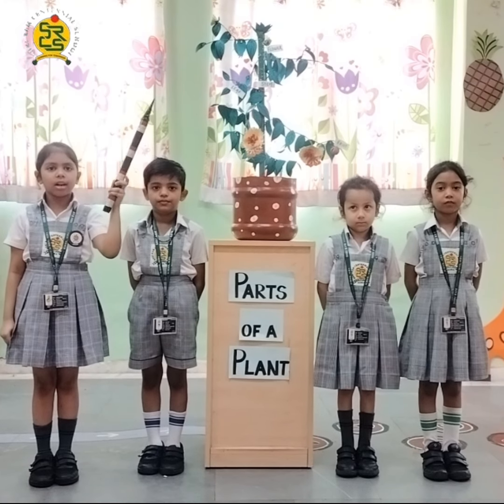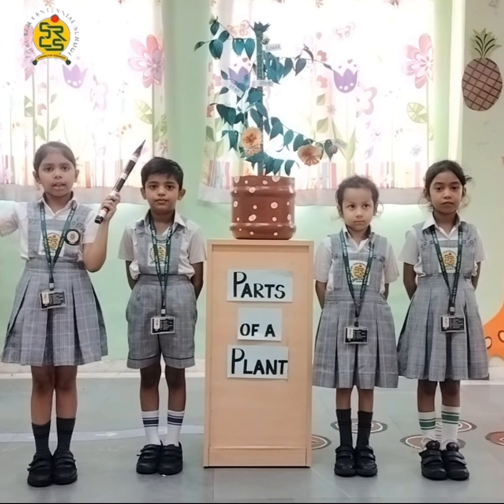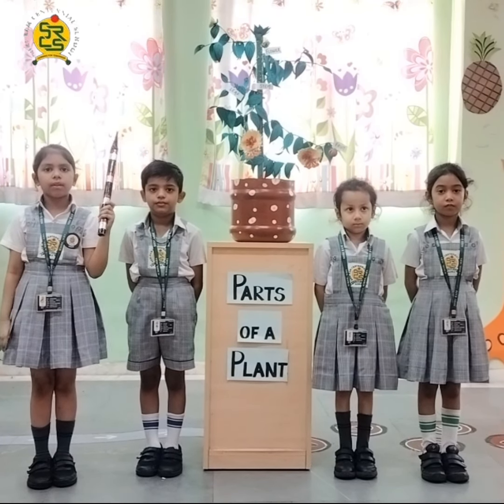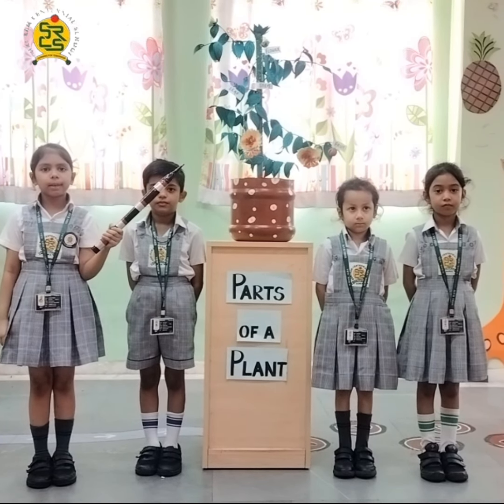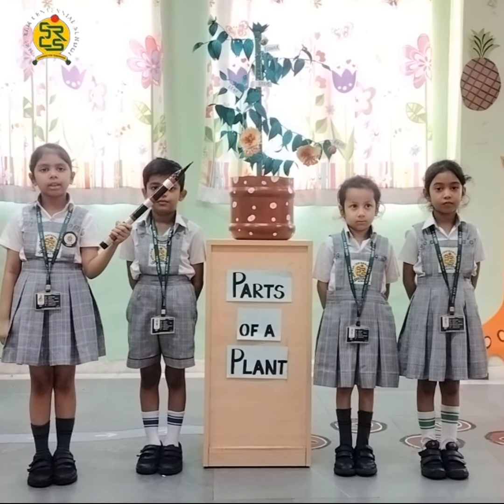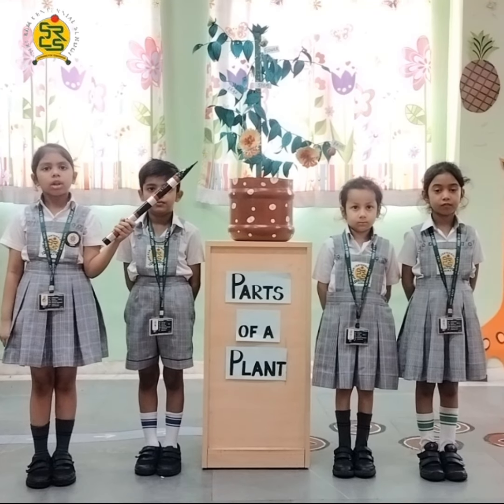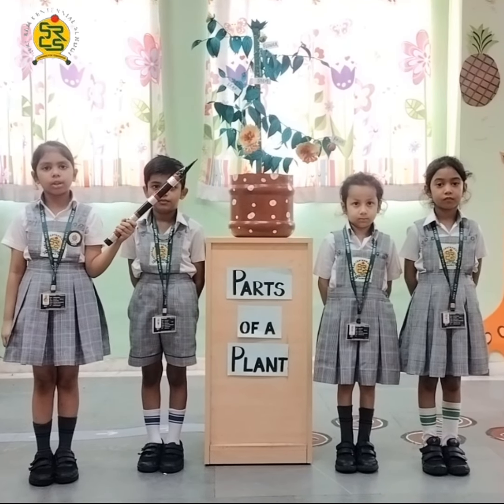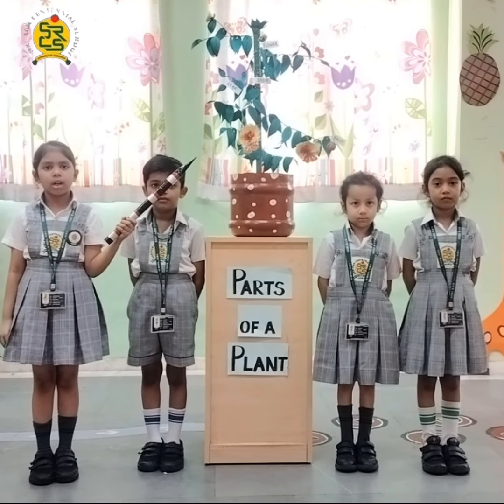"Growing Knowledge: UKG Students Unveil the Secrets of Plant Parts!"